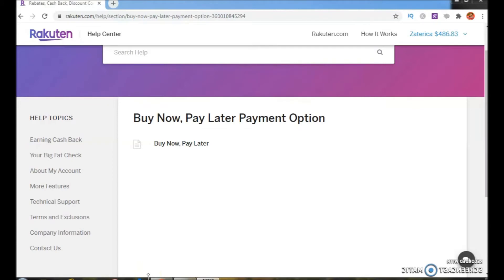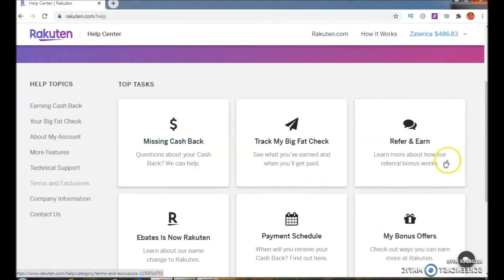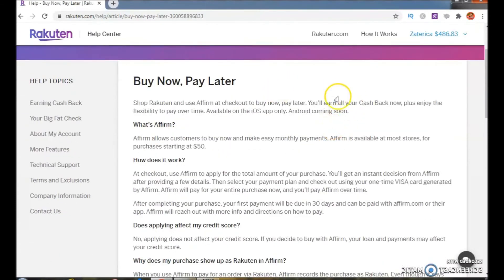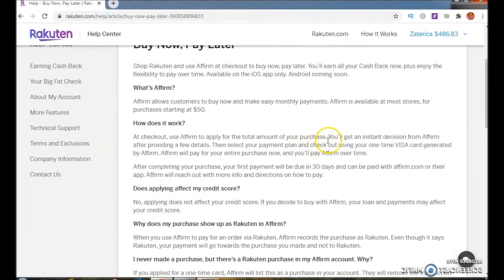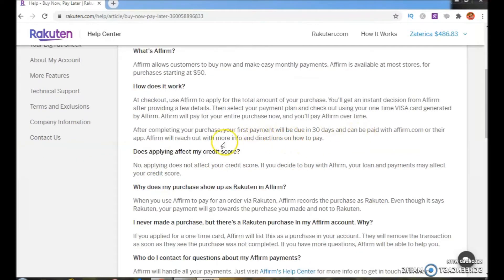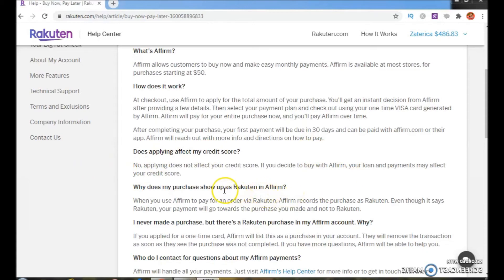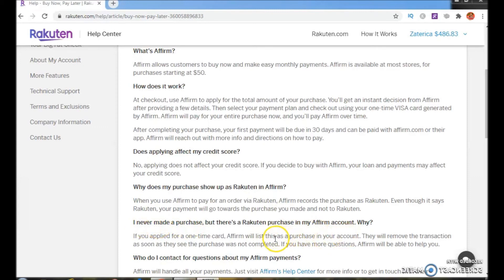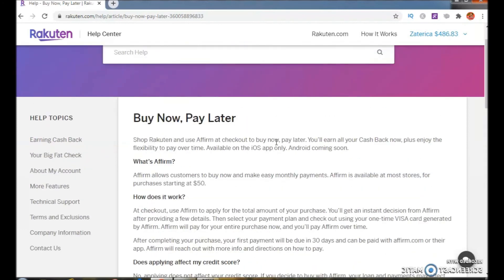Rakuten Buy Now Pay Later Payment Option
Today's uploaded content is about Rakuten buy now pay later payment option. Rakuten formerly known as ebates allows you to earn cash back when you shop online or in-store.

EARN CASH BACK APPS